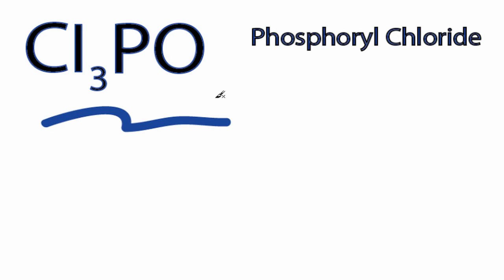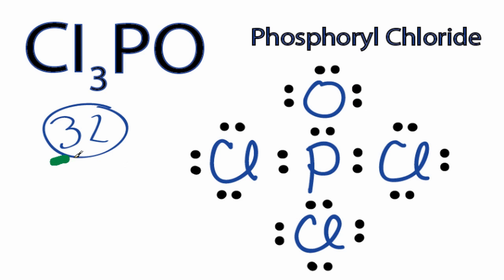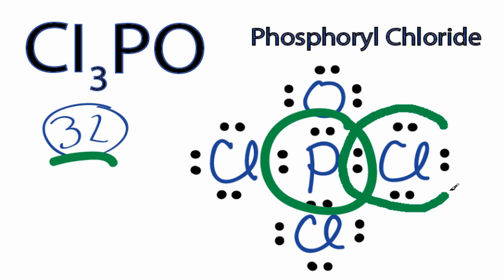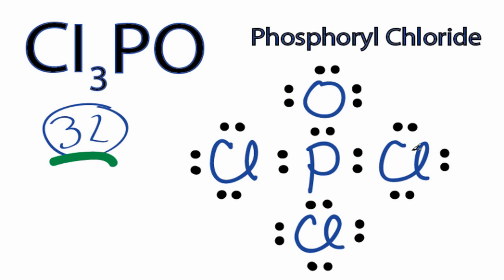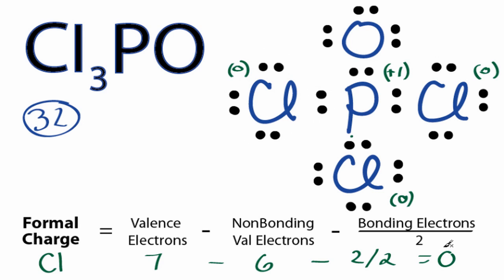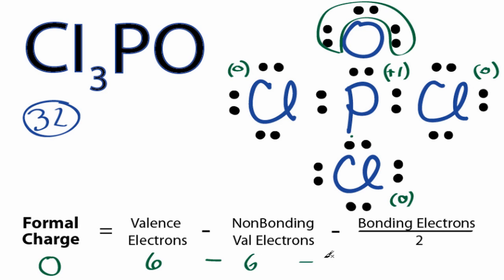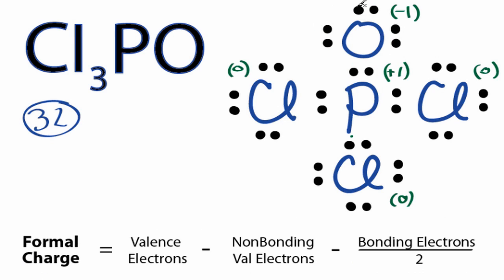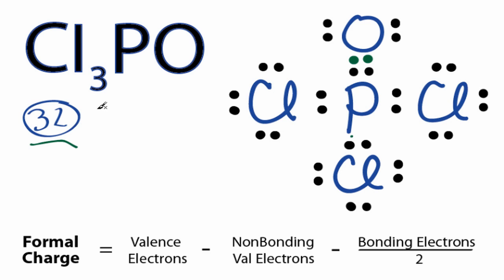Cl3PO Lewis Structure: How to Draw the Lewis Structure for Cl3PO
A step-by-step explanation of how to draw the Cl3PO Lewis Structure.

For the Cl3PO structure use the periodic table to find the total number of valence electrons for the Cl3PO molecule. Once we know how many valence electrons there are in Cl3PO we can distribute them around the central atom with the goal of filling the outer shells of each atom.

In the Lewis structure of Cl3PO structure there are a total of 32 valence electrons. Cl3PO is also called .

Note that Cl3PO can have an Expanded Octet and have more than eight valence electrons. Because of this there may be several possible Lewis Structures. To arrive at the most favorable Lewis Structure we need to consider formal charges. See how to calculate formal charges

Steps to Write Lewis Structure for compounds like Cl3PO
1. Find the total valence electrons for the Cl3PO molecule.
2. Put the least electronegative atom in the center. Note: Hydrogen (H) always goes outside.
3. Put two electrons between atoms to form a chemical bond.
4. Complete octets on outside atoms.
5. If central atom does not have an octet, move electrons from outer atoms to form double or triple bonds.